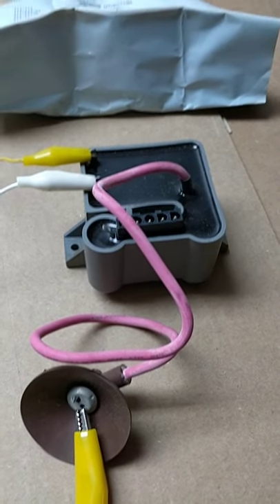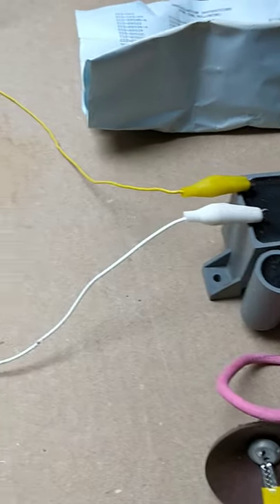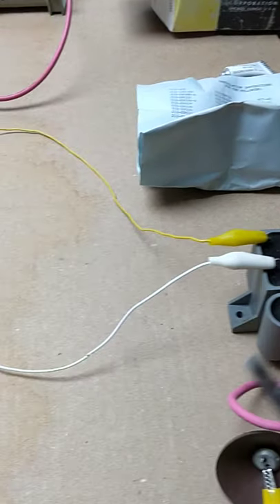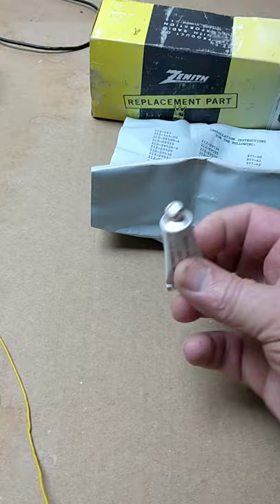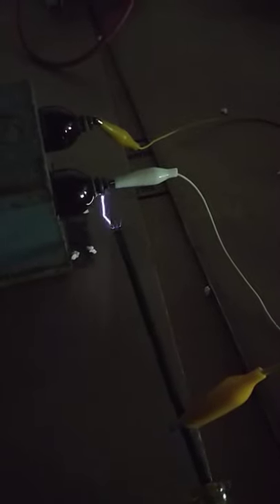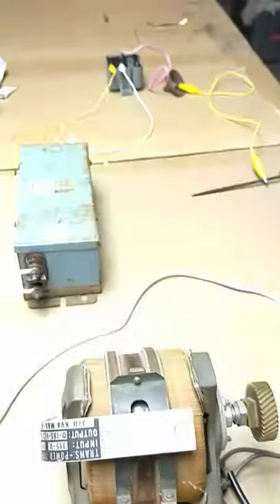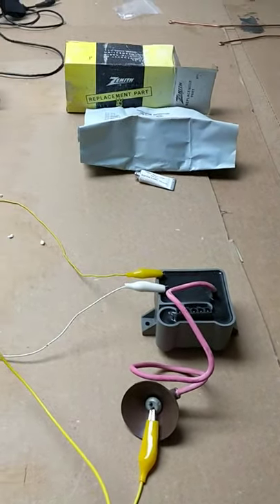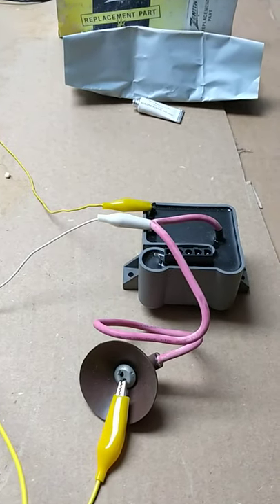Color TV high voltage tripler neon variac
making corona discharge and snappy sparks with a variac, 9kv neon sign transformer and an old color TV high voltage tripler.